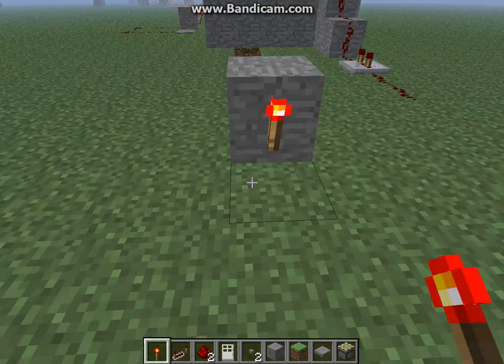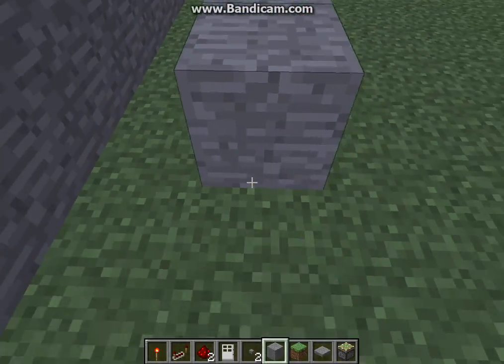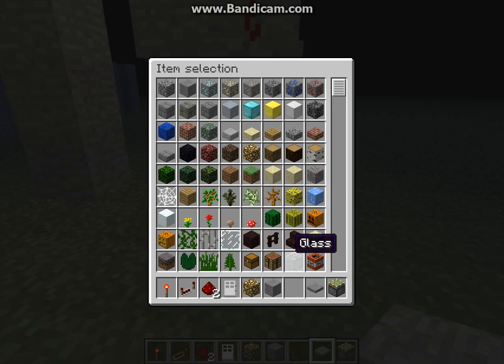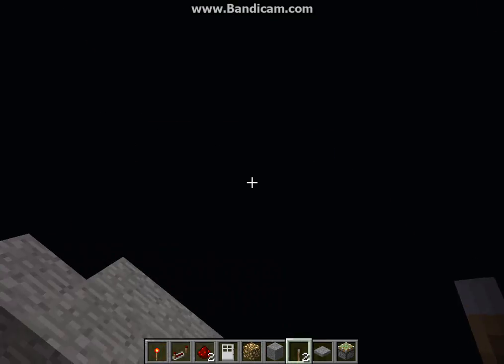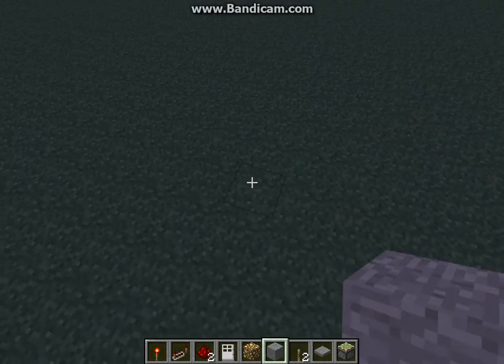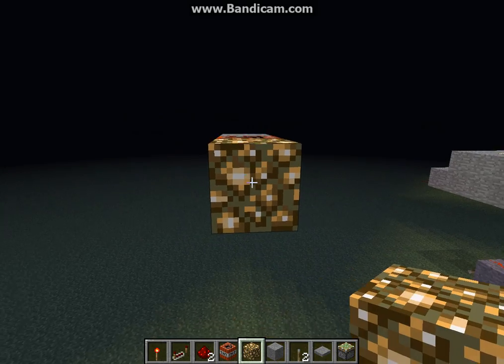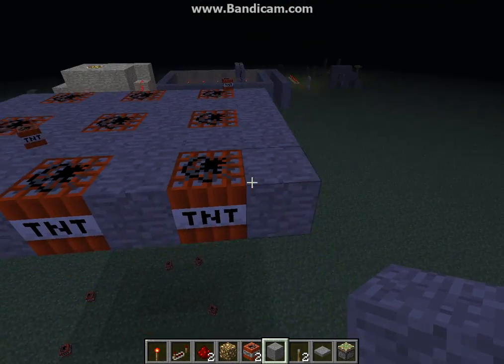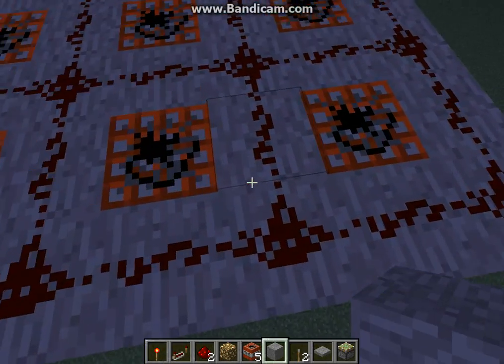redstoning with lake215 ep the basics part 2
sorry for the short ep was late at night when i recorded i intend to realse these vids ovry other weekday until i have run out of stuff to show you can also send your redstone creations to are email . you can also send your maps for us to view to the email address.
Follow Us onTwitter @SKeltonMC